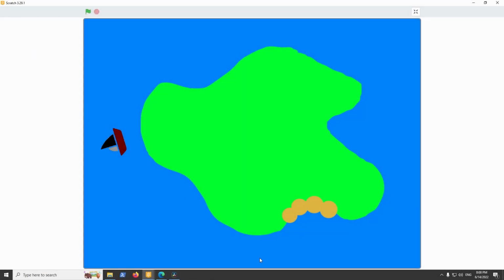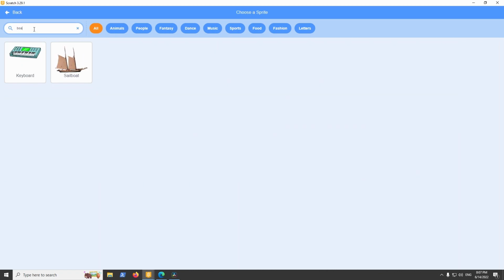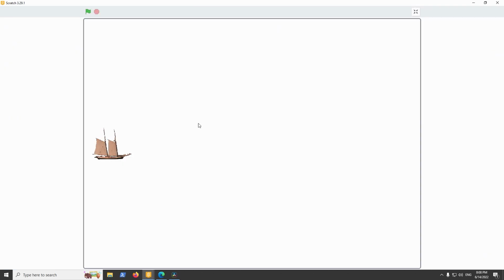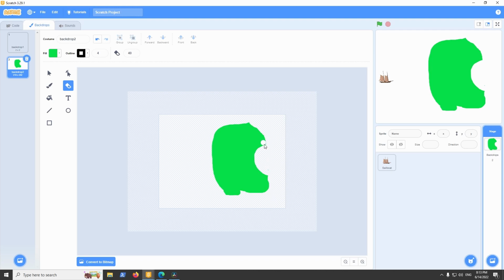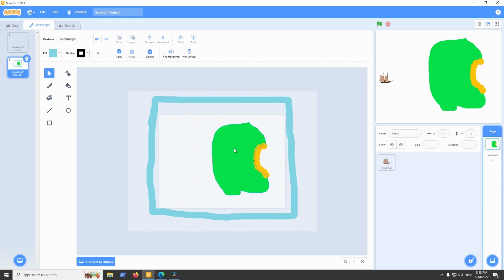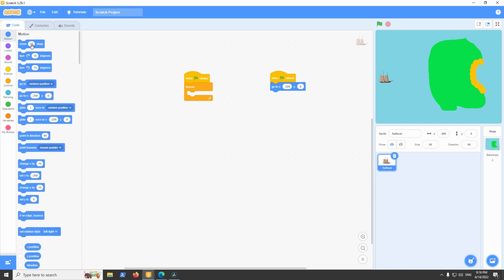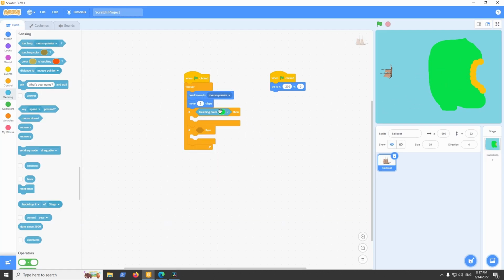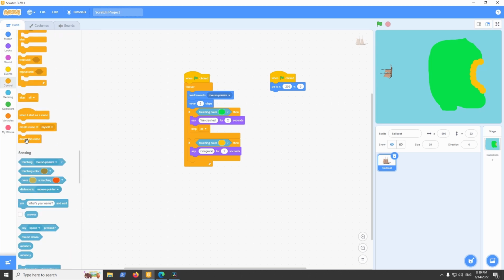Scratch 02 2nd Project Boat game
This tutorial introduces a second project. We advise you to carry out this project after viewing tutorial 01 dedicated to scratch.